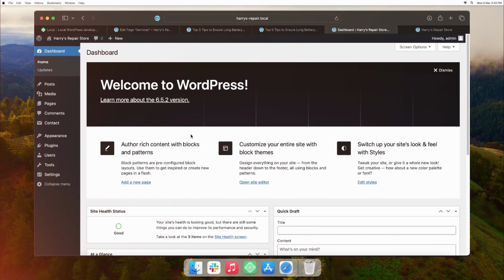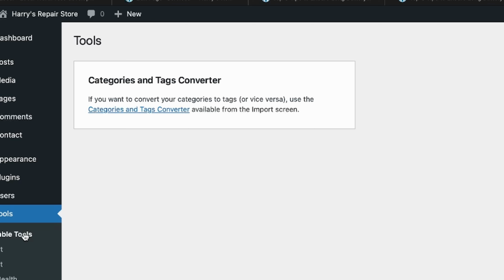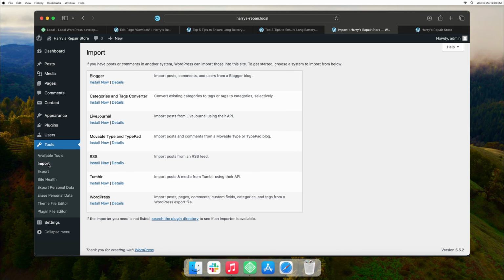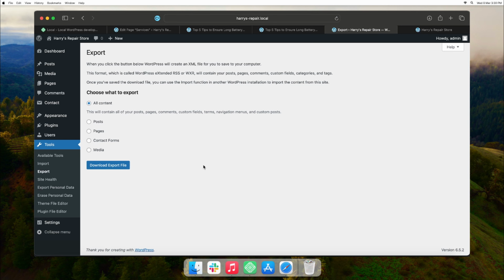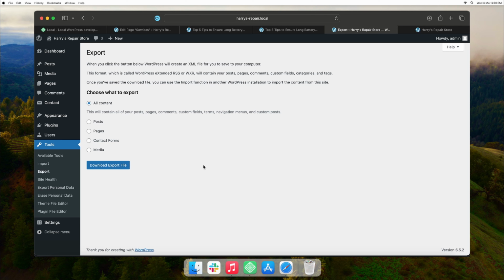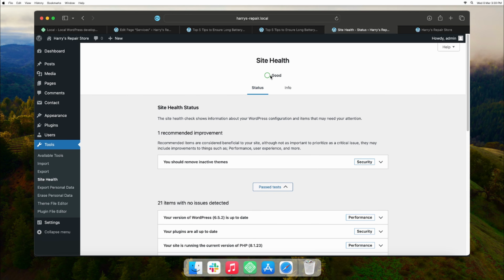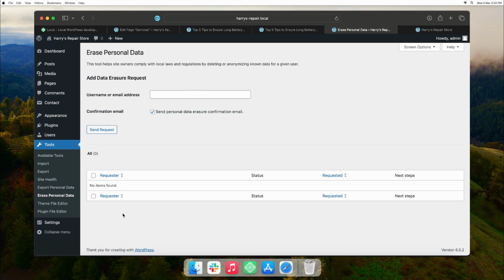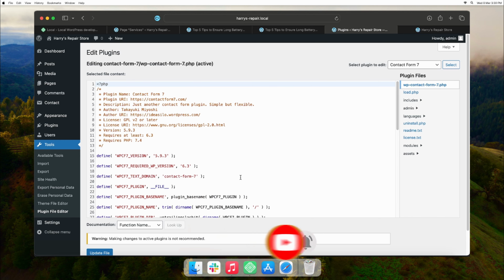13. Tools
This video is part of a Free course on WordPress. Rest of the videos of the course -

This screen allows you to import, export content and use some more in built tools in WordPress